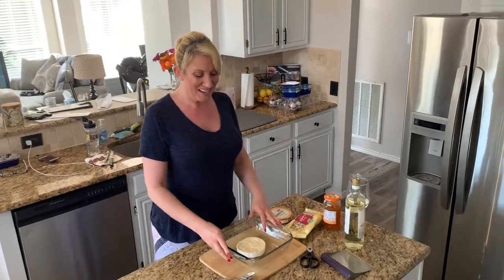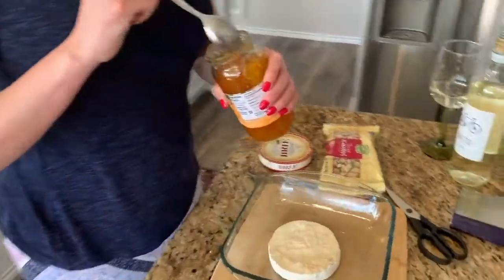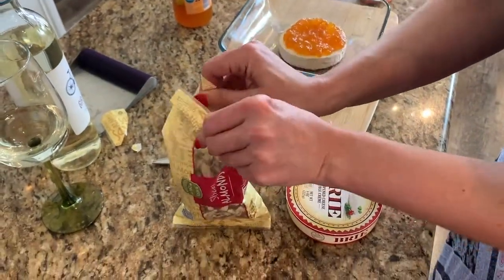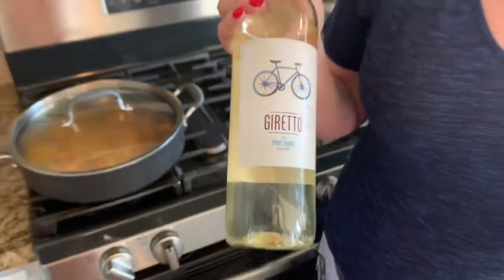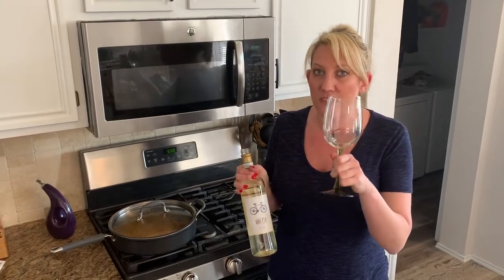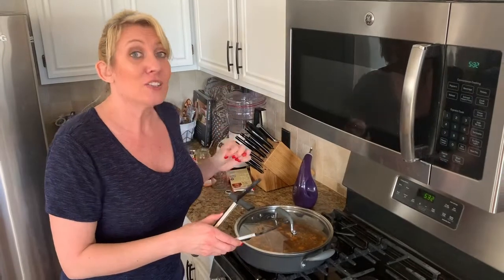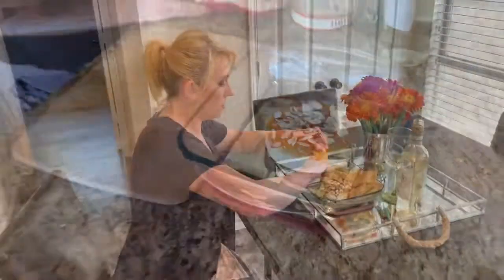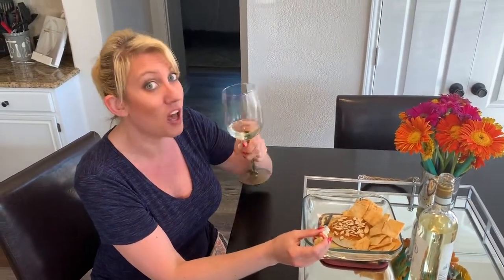Wine Down Wednesday with Ang: March 25, 2020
Tonight Ang & her trusty African Grey Poppy are whipping up something elegant in the kitchen! We have a baked brie topped with apricot preserves and sliced almonds. The Notorious A.N.G. pairs this with a delicious 89 point imported Italian Pinot Grigio. She also offers a sneak peak on what's cookin' for this Saturday night.

All food from Aldi USA. All items are under $10. Enjoy!